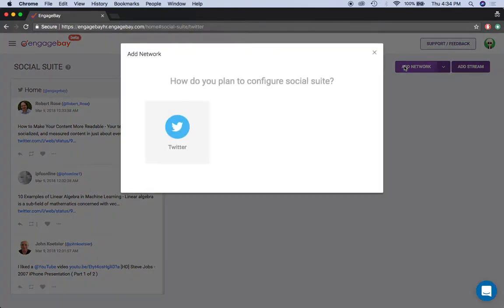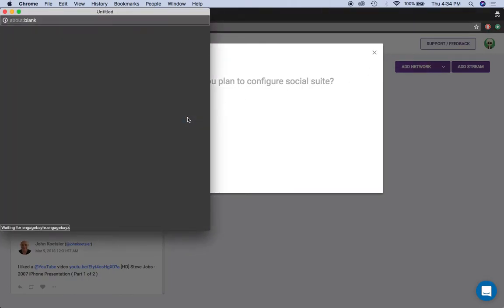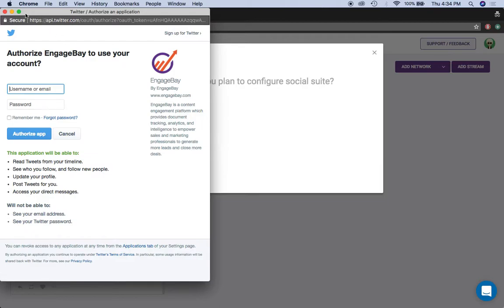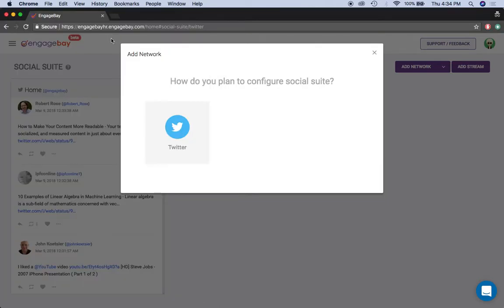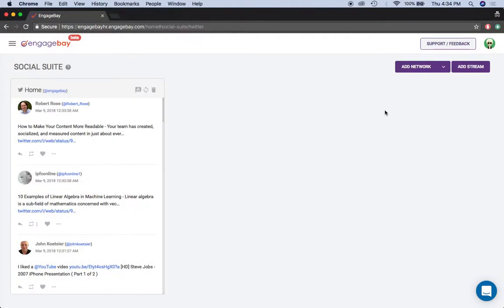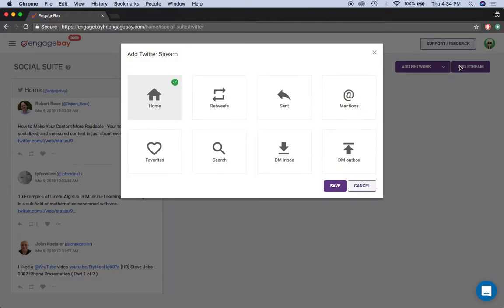Social Media in EngageBay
Learn how to use social media in EngageBay to track mentions and engage your audience. Add your social media accounts and get the live data. You can then view tweets, retweet or reply to the tweets straight from the dashboard.